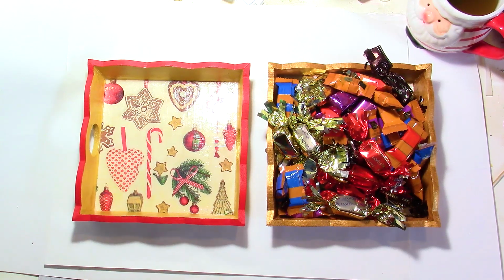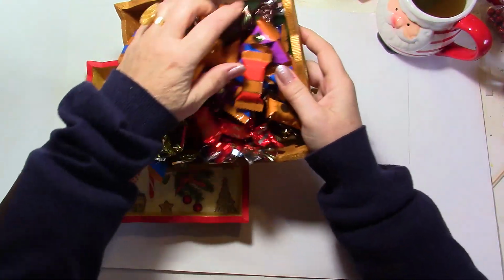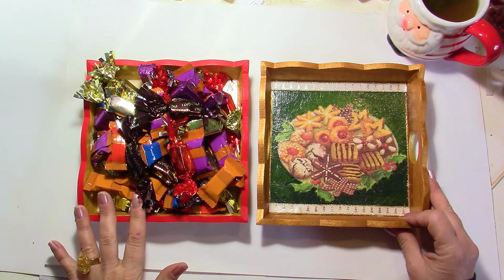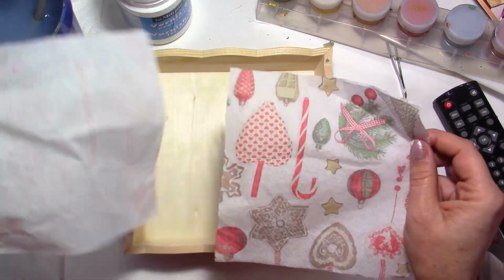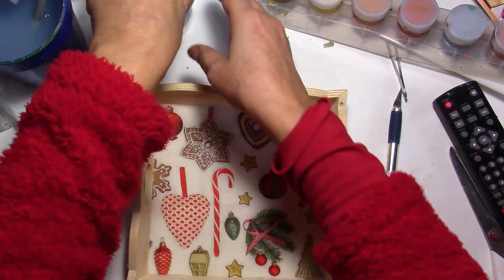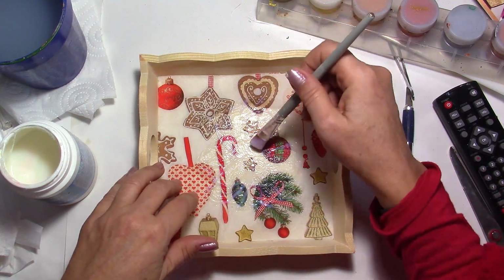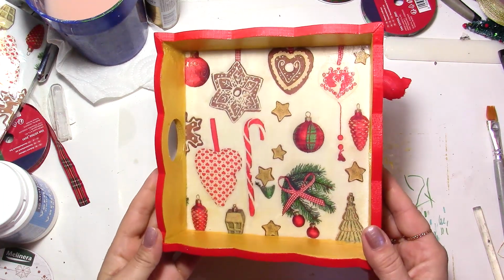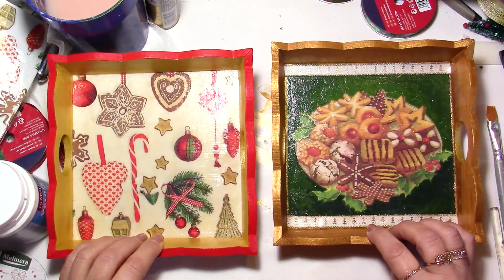Diy Small Christmas Mug and Candy Trays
Let's stay in the Christmas theme with these pretty trays covered with paper napkins. It is ideal to decorate your home and present your favorite chocolates at the same time but also a great gift idea.
You can of course adapt this technique for any occasion of the year.
It's quick and easy and you will only need a small amount of material:
- varnish glue:
- Christmas napkins or other for any season.
- ribbons (optional)

Credits: Video production & creations: StylHarmony